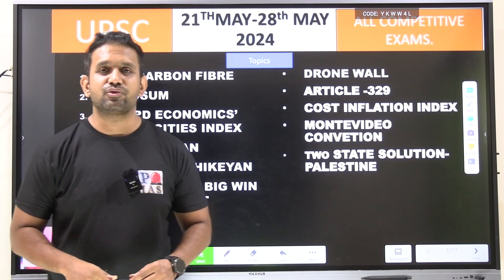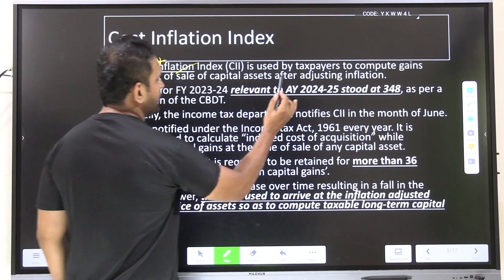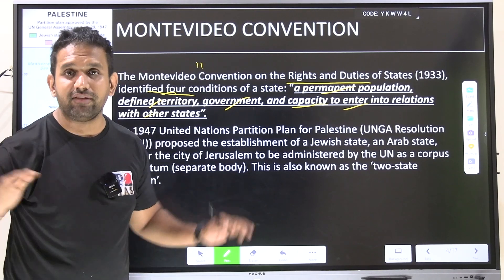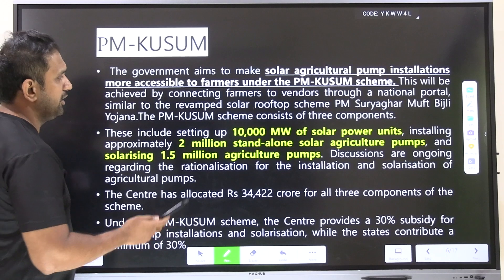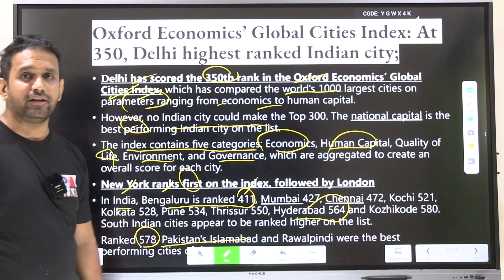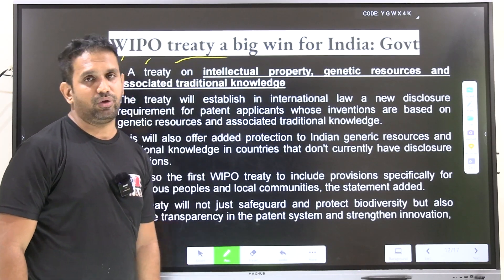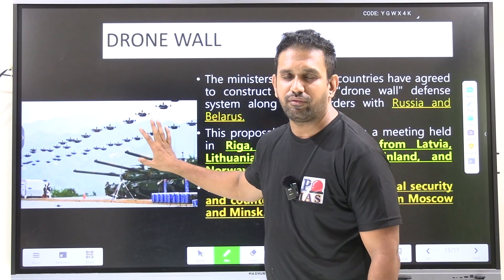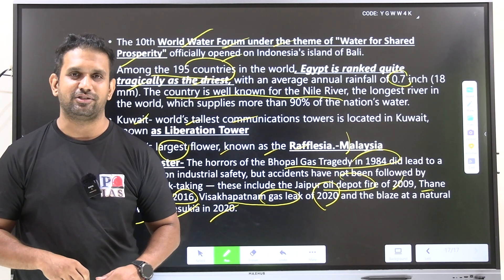21th May to 28th May 2024 - High Quality Current Affairs-2024/2025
FOR ADMISSION -
WORKING PROFESSIONAL
Dedicated academy to crack you dream
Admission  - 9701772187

For under graduate long term UPSC and state psc coaching

For UPSC CURRENT AFFAIRS WEEKKY TEST SERIES AND EXPLANATION

For PSIR OPTIONAL
LONG TERM TEST SERIES AND MENTORSHIP
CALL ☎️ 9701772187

T100' CARBON FIBRE
PM-KUSUM
OXFORD ECONOMICS’ GLOBAL CITIES INDEX
mission ISHAN
kaamyaab KARTHIKEYAN
wipo TREATY A BIG WIN FOR INDIA: GOVT
drone WALL
article370 -329
COST INFLATION INDEX
montevideo CONVETION

upsc economy
upsc 2024 current affairs
upsc march 2024 current affairs
upsc feb 2024 current affairs
upsc current affairs test series
tspsc best coaching
upsc best mentorship

FOR ADMISSION -
WORKING PROFESSIONAL
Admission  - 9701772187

For PSIR OPTIONAL
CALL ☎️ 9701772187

upsc economy
tspsc best coaching
upsc best mentorship

CADRE ROVER OF NASA
queer COMMUNITY
GREEN VS GREY HYDROGEN
 Food and Agriculture Organization’s food price index
AKASHTEER PROJECT
GANGOTRI AND MAITRI
EUCLID MISSION
XENON1T experiment- Dark Energy
DARL ENERGY VS DARK MATTER
RING OF FIRE
INDIA-AI MISSION
#4 TYPES OF EV’S
ONE LINERS